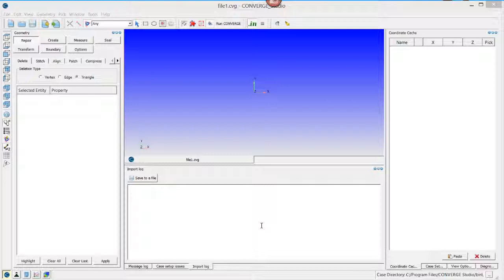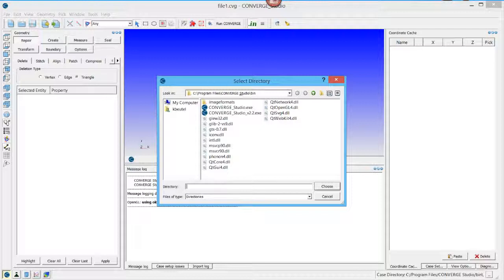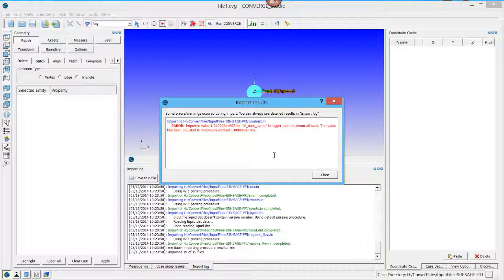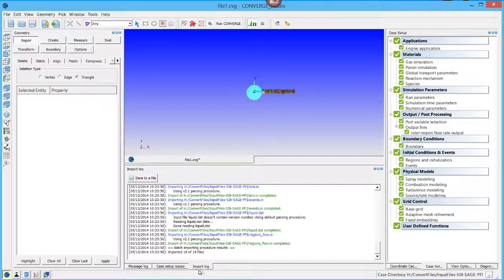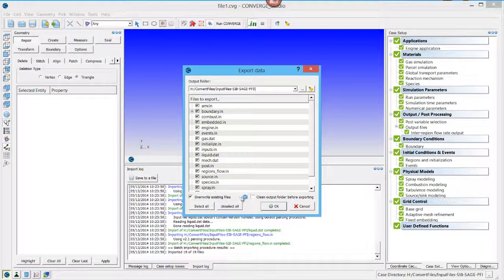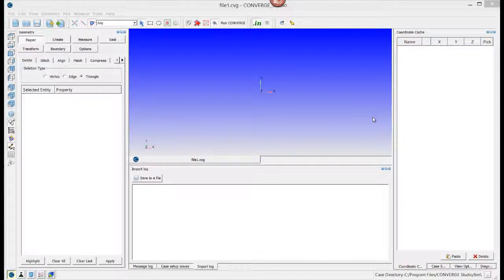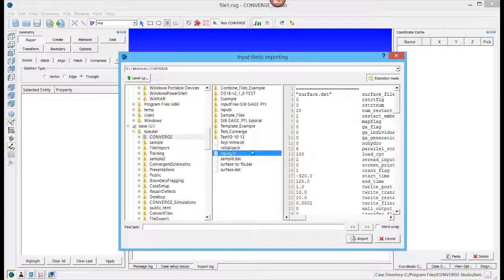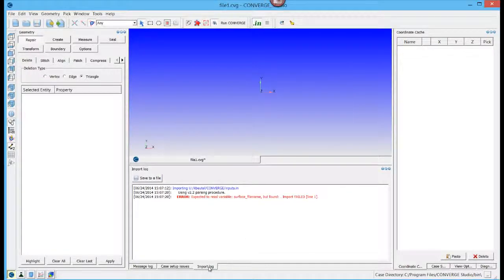CONVERGE Studio 2.2 Training: Converting Files between versions in CONVERGE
To convert input files from one version to another, simply import your input files into CONVERGE Studio and then export them. This example shows you step by step how to convert input files from CONVERGE v2.1 to CONVERGE v2.2 through CONVERGE Studio v2.2.

Convergent Science's CONVERGE CFD is an innovative computational fluid dynamics (CFD) software that eliminates the grid generation bottleneck from the simulation process.